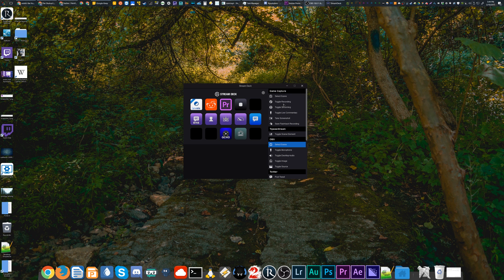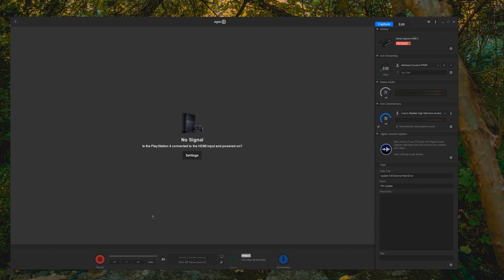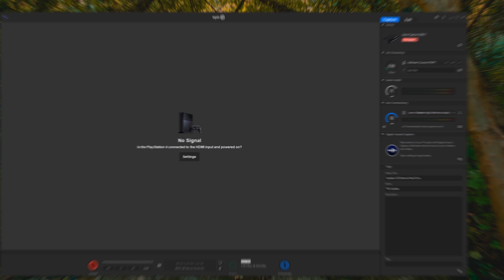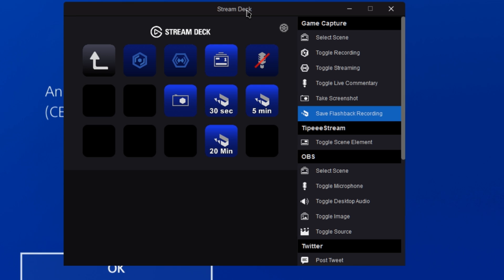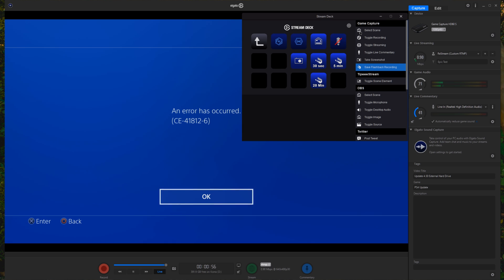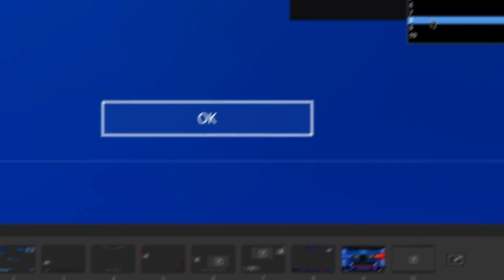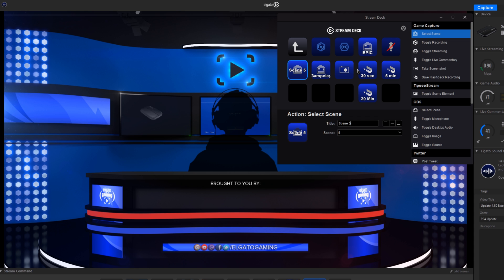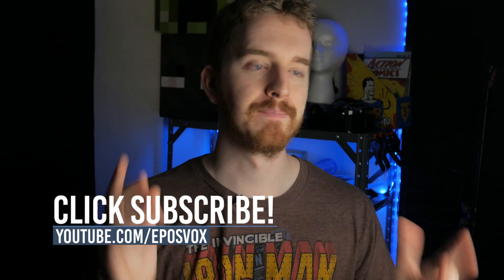Elgato Stream Deck Tutorial - Multiple Flashback Recording times! Game Capture HD Integration Guide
In this video, I show you how to get up and running with the Elgato Stream Deck to customize and configure it for your streams, editing apps, and so on. This is tutorial on configuring it specifically with Elgato's Game Capture HD software, part of a larger tutorial series.

The Elgato Stream Deck is a customizable macro keypad with screens behind the keys! You can create your own icons to go behind each button.
This is a fantastic tool for bettering your live streams, or any production workflow.

Product shipping in May 2017.
Product link (for future)

Stream Deck sent as an evaluation unit for free prior to launch.

Products in this video:
Elgato Stream Deck - Live Content Creation Controller